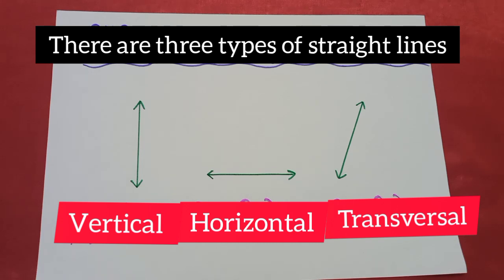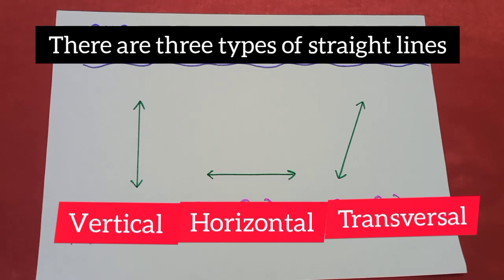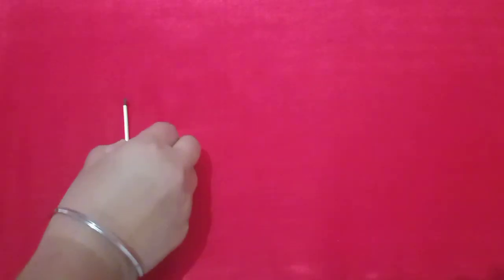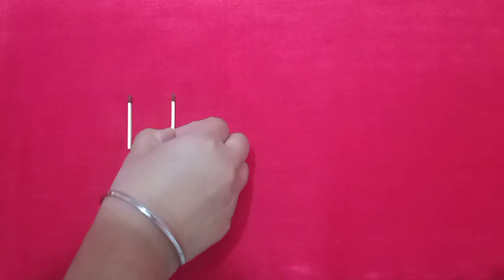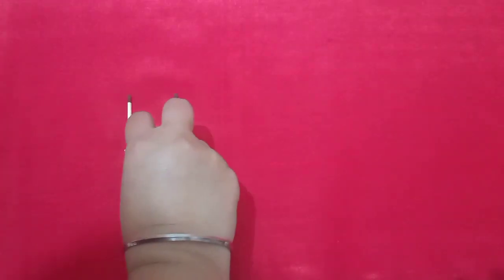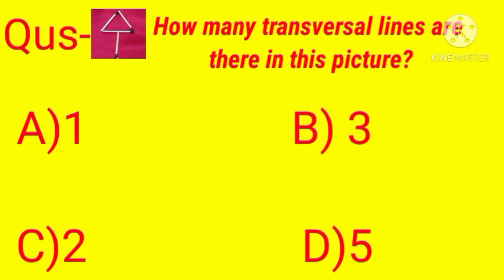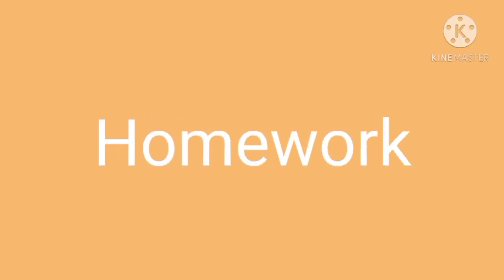Learn writing numbers & letters by using different types of lines in English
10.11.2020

Maths World
Chapter : 5
Shapes

Learn writing numbers & letters by using different types of lines.